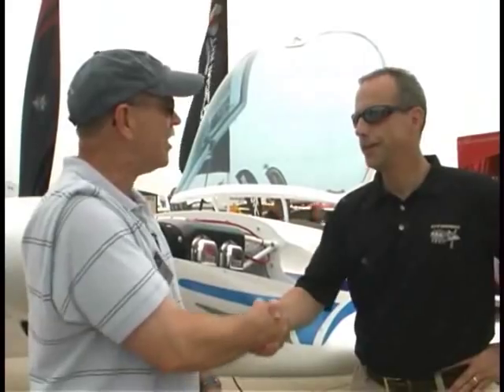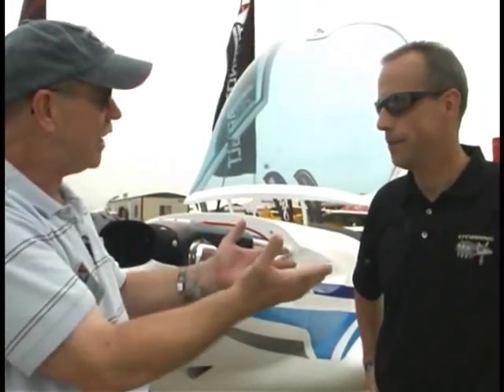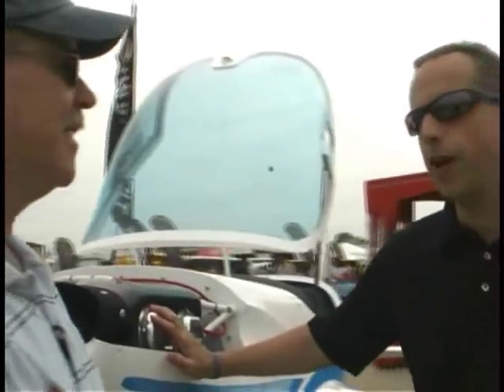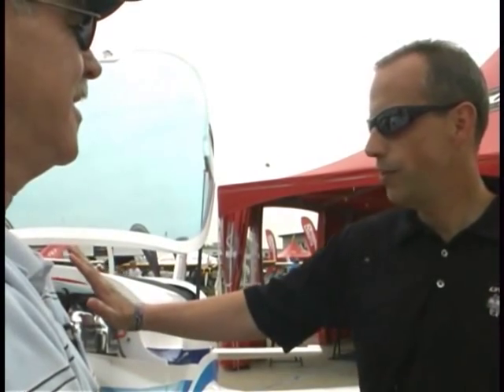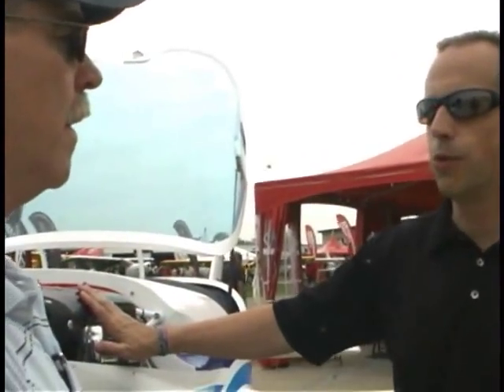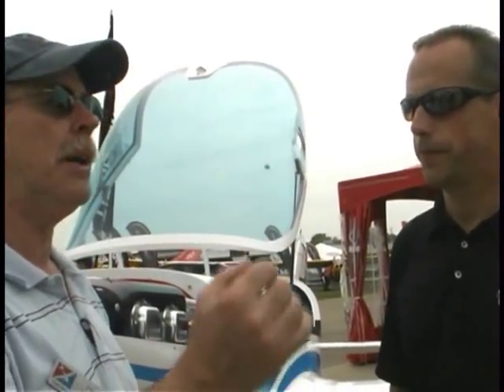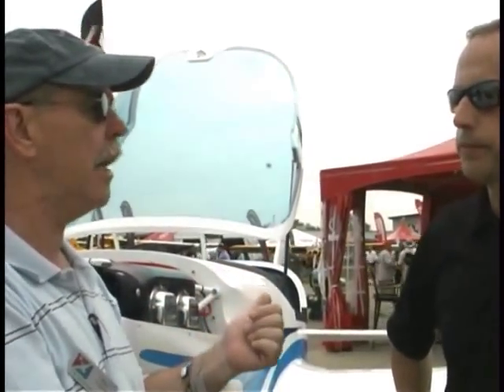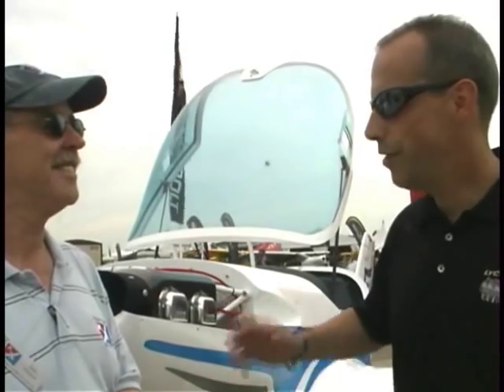Lycoming Engine, Lycoming 233 light sport aircraft engine.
- Lycoming 233 light sport aircraft engine. Dan Johnson of Aircraft Reporters talks to Mike Kraft of Lycoming about the new Lycoming 233 light sport aircraft engine.